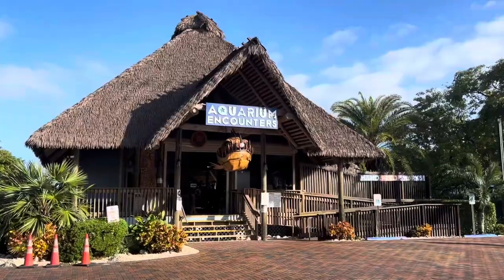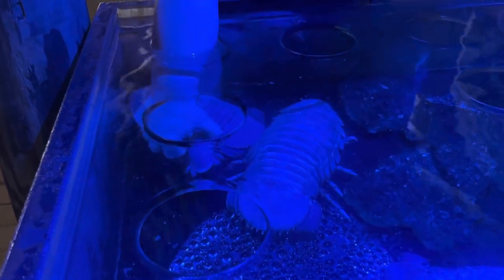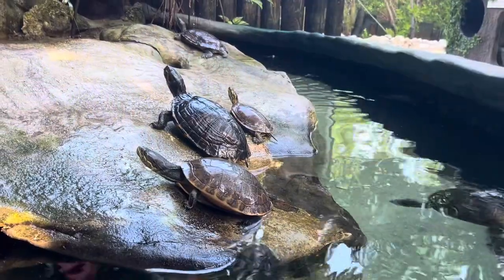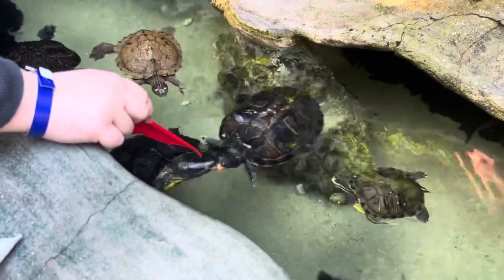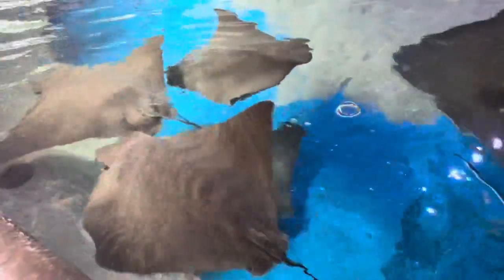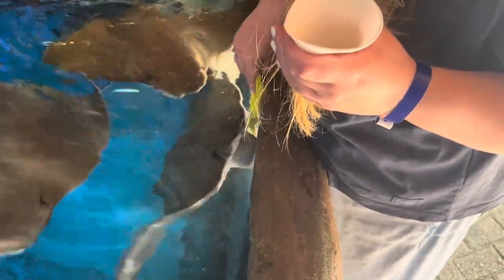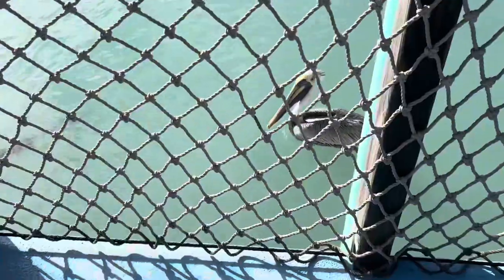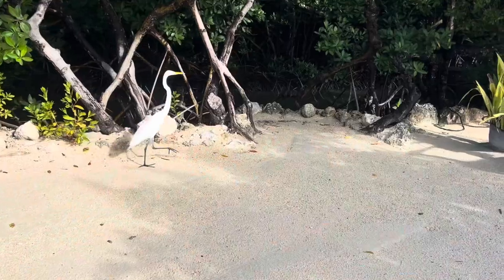Meeting Giant Isopods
Watch me getting to meet some incredible sea creatures at aquarium encounters!